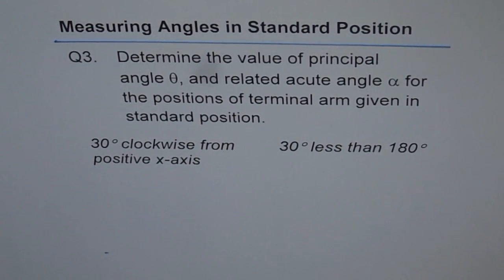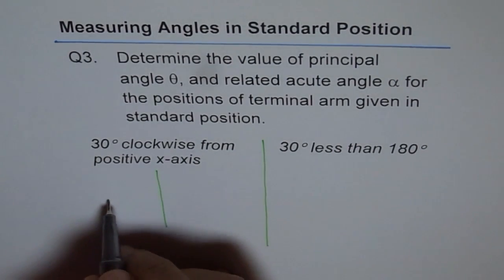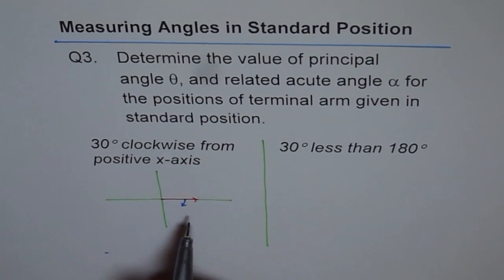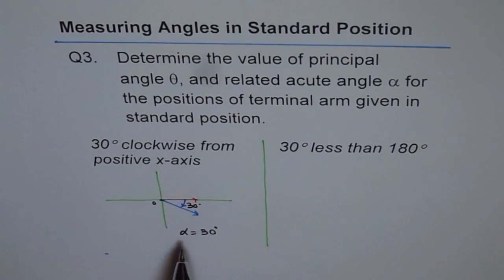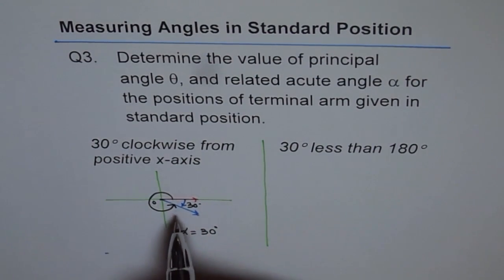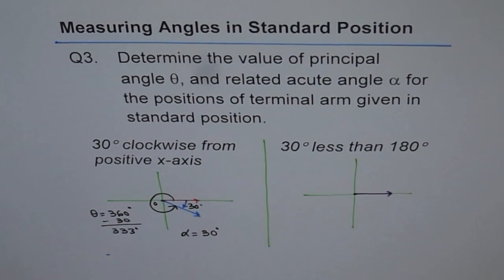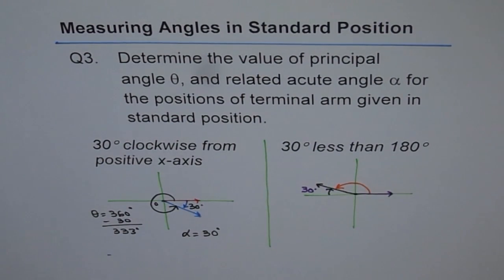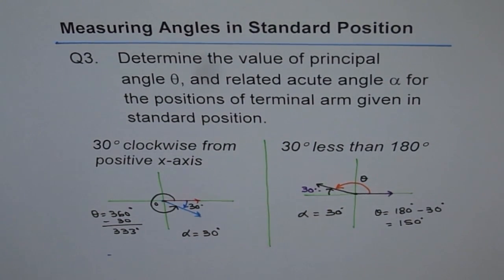Find Principal Angle and Acute Angle for given condition